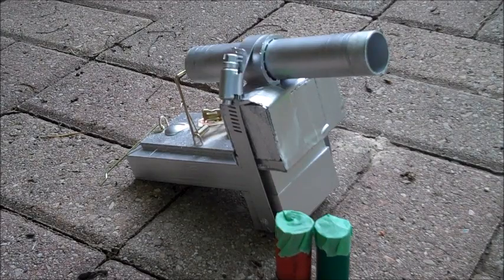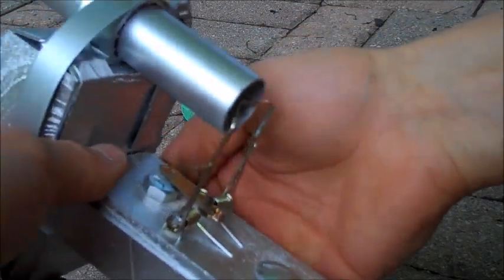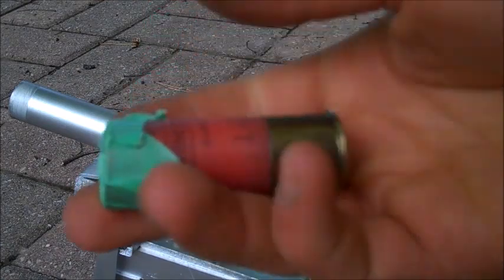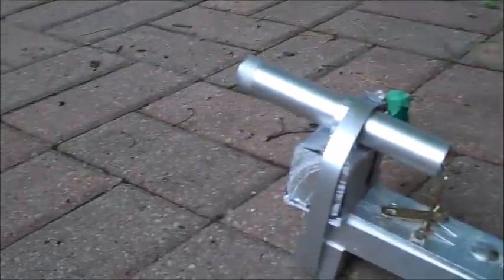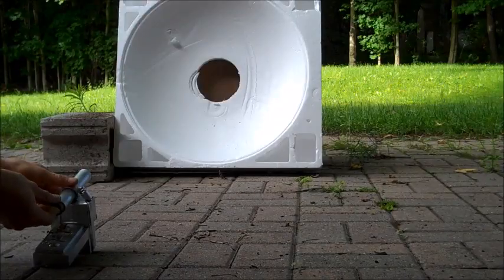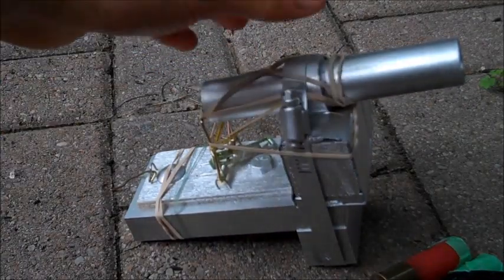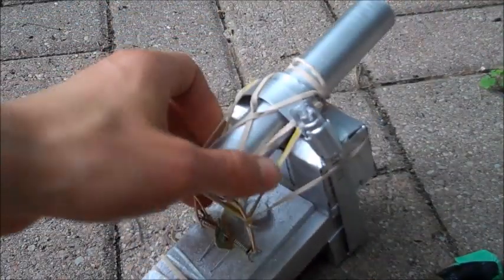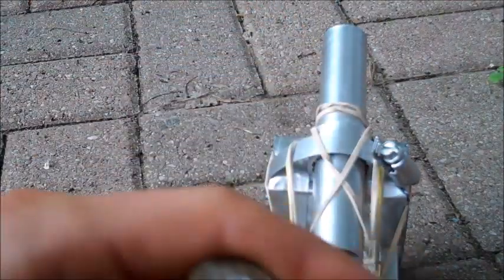Homemade BB Shotgun Cannon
My homemade BB cannon that actually didn't end up working :(
BUT I'm giving all my viewers and subscribers a chance to finish the project for me and show me by sending in a video of their working model!